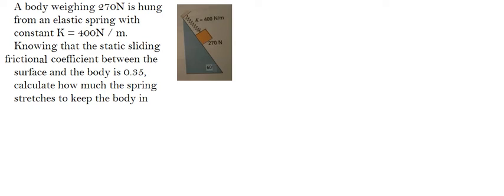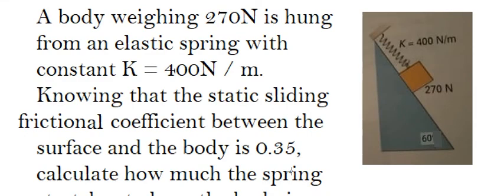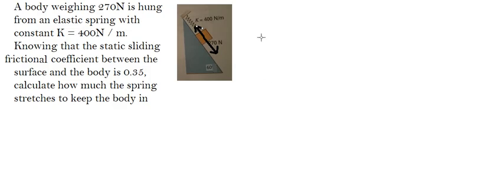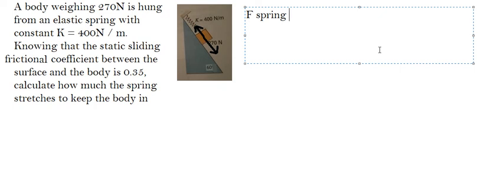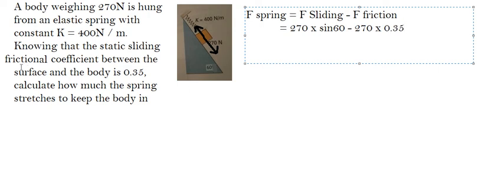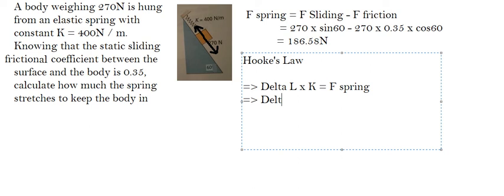Physics Help: Hooke's Law and Stretch of the Spring on Slope with Frictional Force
Here is a short video to illustrate how to find the Stretch of the Spring on Slope with Frictional Force

Question: A body weighing 270N is hung from an elastic spring with constant K = 400N / m. Knowing that the static sliding friction coefficient between the surface and the body is 0.35, calculate how much the spring stretches to keep the body in balance when the maximum static friction force is exerted.